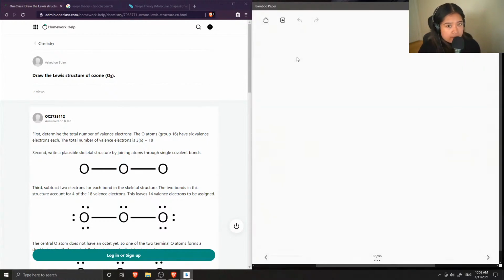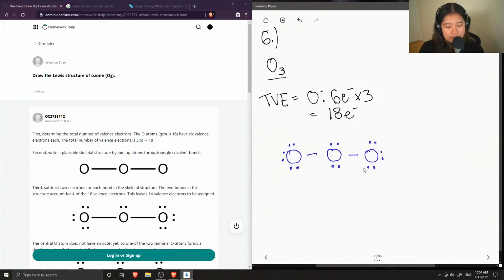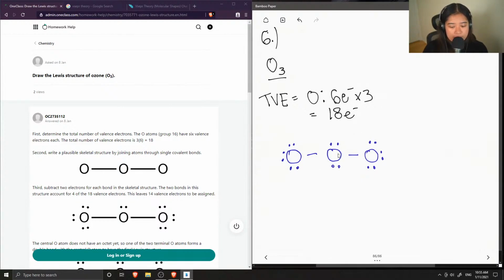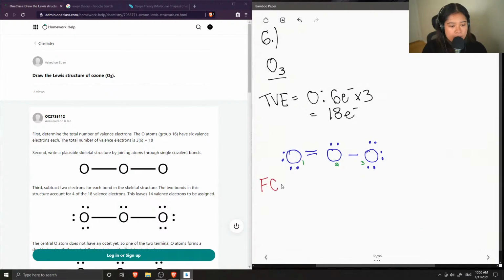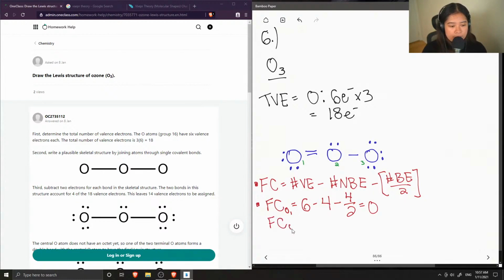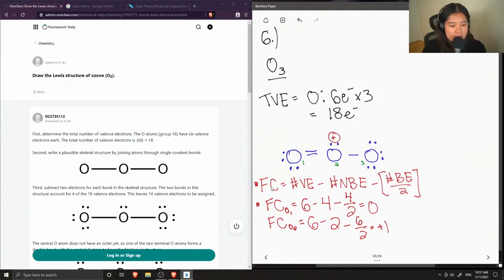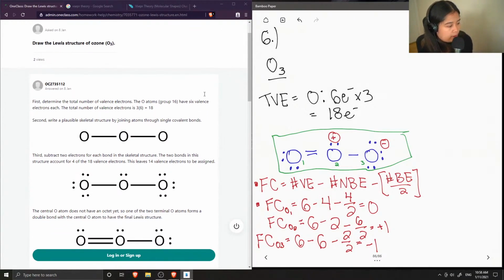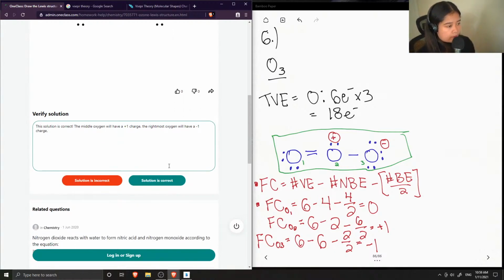Draw the Lewis structure of ozone O3